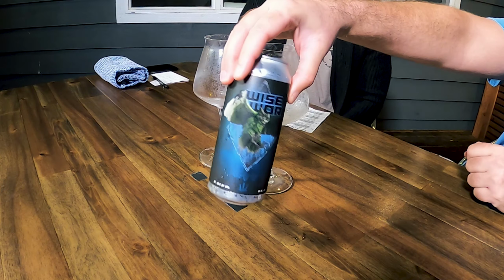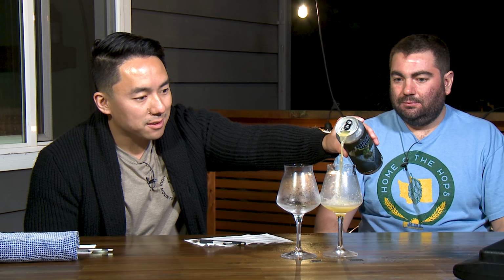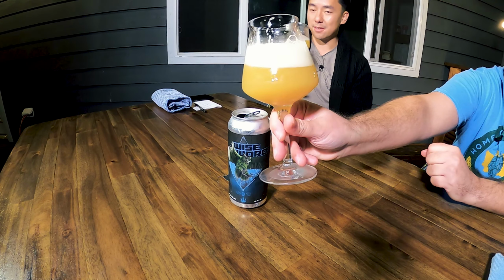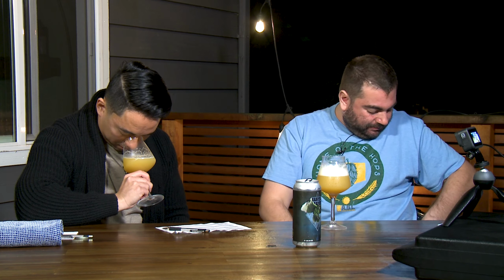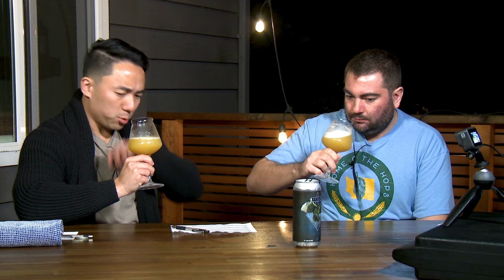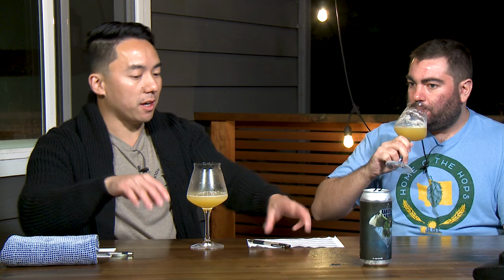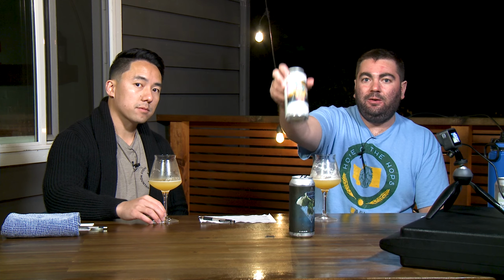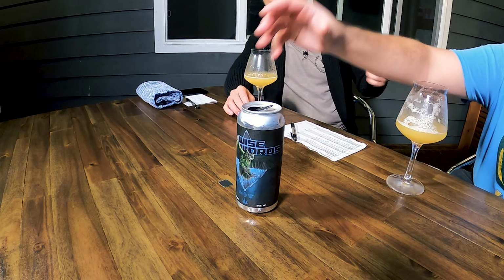Fresh Fest 2020 - New England Style Double IPA Beer Tasting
Fresh Fest 2020 went digital, and as luck would have it we were able to get 7 of the craft beers made specifically for the fest! Join Guzzle and Kent as they sample each beer and discuss their impressions along with other craft beer musing and trappings. Grab a sour yourself and join in!

______________ Beer Details ______________

Wise Words Double IPA - New England Style

Dancing Gnome in collaboration with Warcloud Brewing

This one is a Collaboration with the fine folks at Warcloud that we produced for the 2020 Fresh Fest - Digi Fest. This 8% DIPA is fully saturated with the pungent oils of Strata, Nelson, Enigma, and Citra for an out of this world hazy dank experience.

If you want to know more about this insane beer, check it out on Untappd

______________ Video Chapters ______________

00:00 - Opener
00:54 - Time for the pour
01:27 - Aromatics indicate a quintessential NE style IPA
02:35 - Initial tasting notes
03:40 - Is it enjoyable if you're not an IPA fan?
04:19 - The bell-curve of the flavors
05:54 - The mouthfeel of IPAs
06:50 - The hop aspects and how they balance out
08:48 - NE vs hazy IPAs
09:42 - Double IPAs & ABV
10:38 - Triple IPAs
11:08 - IPAs can be sneaky with the smooth flavors
12:11 - High ABV beer that tastes good - watch out
12:38 - A good beer for any time, not just warm weather
12:55 - Dry finish is not a bad thing
13:59 - Dangers of an IPA long finish, ruining your palate
14:58 - Let us know what breweries you like in your area
16:04 - Dank bitterness in IPAs
16:53 - Final thoughts about the hops
17:27 - Thanks for watching! Leave a comment below!

______________ About the Beer Fest ______________

Fresh Fest in the nation’s first Black beer festival and second best in the nation, according to USA Today. The annual event showcases the country’s most talented Black brewers, along with breweries from across the globe in collaboration with Black artists, entrepreneurs, politicians, and business owners. These imaginative partnerships include brew collaborations, label designs, and/or food pairings for a new beer released exclusively at Fresh Fest.

Established in 2018 by the Drinking Partners and Black Brew Culture, Fresh Fest attracts thousands of craft beer industry veterans and connoisseurs as well as novices from across the country to enjoy unique beers, ciders, and spirits while celebrating the Black diaspora. But Fresh Fest is more than just a festival; it is a community initiative that seeks to economically empower the Black community by promoting and providing access, opportunities, and representation in a $119B industry with less than 1% Black ownership or employment.

To accomplish these goals, Fresh Fest offers symposiums, live events featuring Black artists and musicians, digital education, and community outreach programs, to name a few. Many of our initiatives are held in minority communities, highlight and overcome hurdles facing the Black community, and our goal is to expand our reach by offering free events, thereby eliminating cost as a barrier.

We are excited by what the future holds and hope to celebrate and empower the Black business and arts communities.

______________ Craft Beer and Gaming ______________

Guzzle 'N Frag is a blending (or cuvee) of craft beer and video games, highlighting the unique pairing combinations possible with a massive beer cellar and a huge backlog of both indie and AAA video games! A let's play and a let's drink mashup! Unlike anything else found on YouTube!

______________ More Rad Craft Beer and Gaming Content ______________